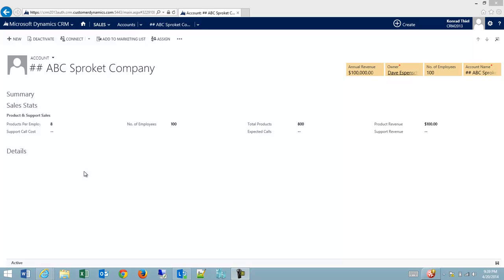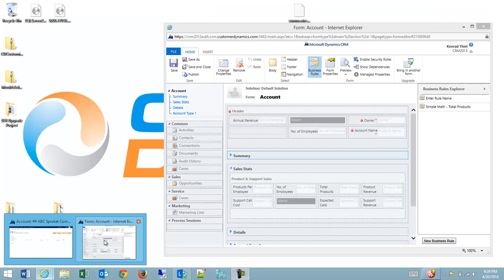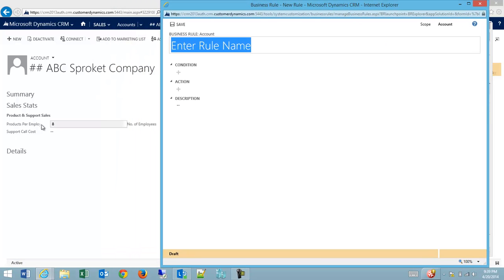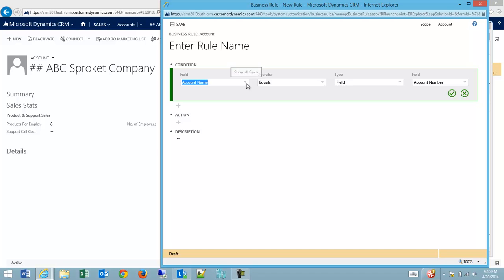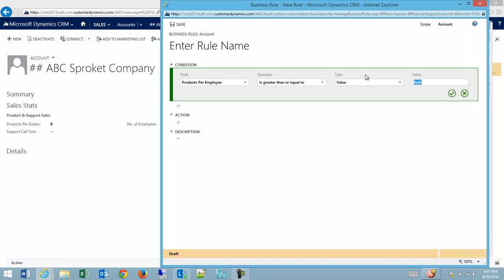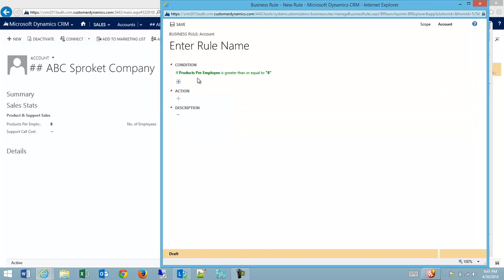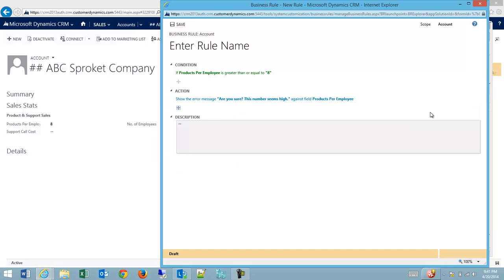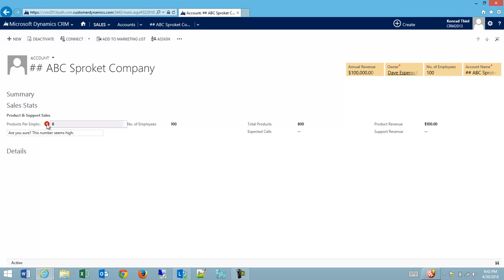CRM 2013 Business Rules Field Warnings